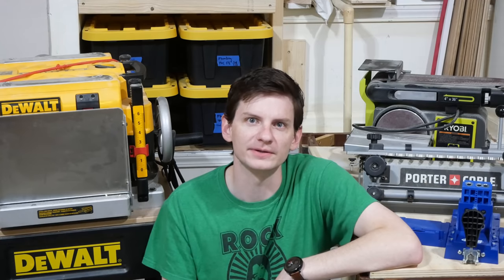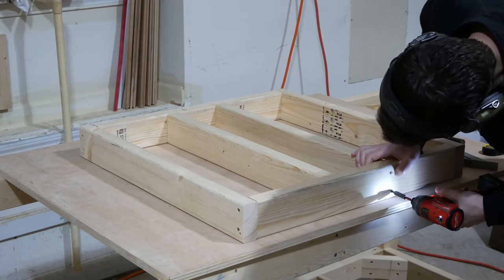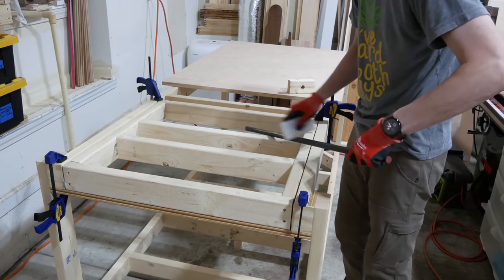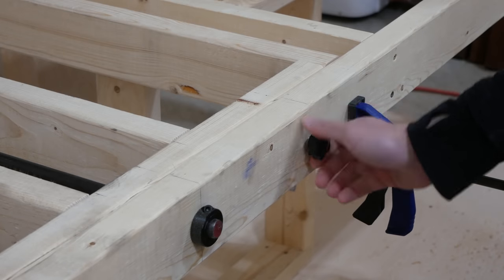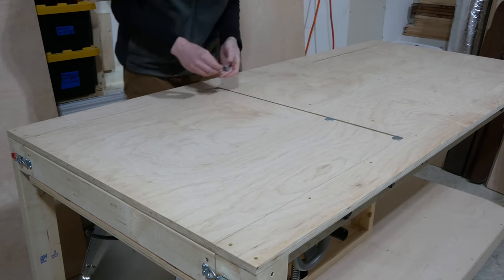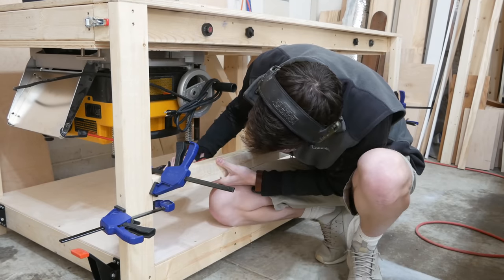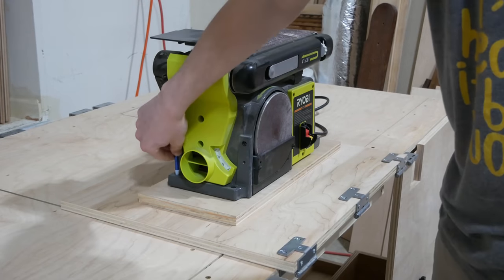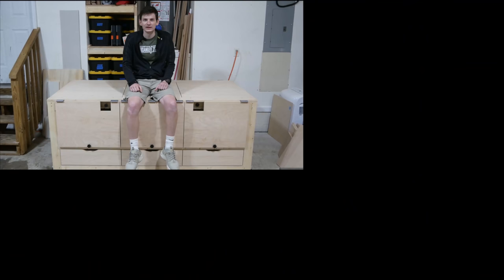How to Make a Hidden Tool Storage Workbench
In this video we're making a really cool workbench that hides a whole bunch of tools under the table when you don’t need them but rotates and/or flips them up to the top when you do need them!

I work in a 2 car garage and while I'm very grateful for the amount of space that I do have, it still gets cramped at times between all the tools, materials, and clutter from working on multiple projects at once. To help with that I decided I'd like to consolidate most of my bench mounted tools into one workbench that also doubles as an infeed or outfeed table when I need it to. I also added drawers at the bottom to help with storing accessories and materials related to the tools mounted to the table (pocket hole screws anyone?)

This workbench turned out awesome and is definitely one of the coolest things I've taken from an idea to reality so far.

If you'd like to make one for yourself, enjoy the video tutorial and be sure to check out the FREE supplemental project plans available on my website here:

Go Billd Yourself!

There’s so much to come at Project Billd! Keep up with the latest by:

Materials I used:
(most materials available at your local home improvement store)
2 x 4 x 8 Pine Boards
2 x 3 x 8 Pine Boards
3/4" Maple Plywood
1/4" Maple Plywood
Construction Screws (2", 2 1/2", 3")
Wood Screws (3/4", 1 1/4")
HD Pocket Hole Screws
5/16 Bolts/Washers/Stop Nuts for Mounting Tools
Fender Washers for Shimming Plywood
1/8" Polycarbonate
3/4" Steel Rod
Paraffin Wax
3/4" Shaft Collar
Threaded Inserts (M8-1.25)
4 Star Knobs (M8*70)
6 Star Knobs (M8*30)
Toggle Latches
Cabinet Pulls
16" Drawer Slides

Tools I used:
Miter Saw
Impact Driver
Table Saw
Brad Nailer
Quick Grip Bar Clamps
HD Pocket Hole Jig
Portable Drill
Speed Square
Portable Drill Guide
Hole Saws (3/4", 2 1/8")
Drum Sander Bits
Angle Grinder
Circular Saw
Clamping Straight Edge Guide
Circular Saw Rip Fence
Ratcheting Screwdriver Set
Countersink Drill Bits
Forstner Bits

Tools Mounted to the Workbench:
Thickness Planer
Scroll Saw
Pocket Hole Jig
Bench Sander
Dovetail Jig

Chapters:
0:00 Intro
0:26 Building the Frame
2:09 Making the Rotating Tool Storage Tops
5:20 Adding Plywood Tops
7:24 Mounting Tools to the Rotating Tops
11:22 Adding Flip Up Tools
14:58 Drawers
15:45 Outro
16:17 Clapper